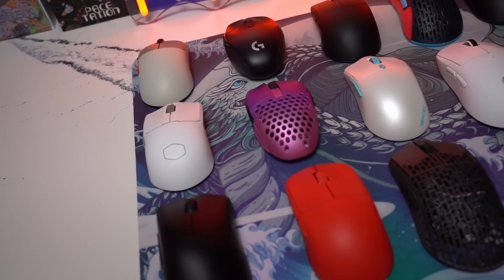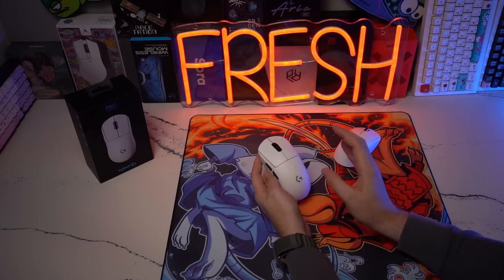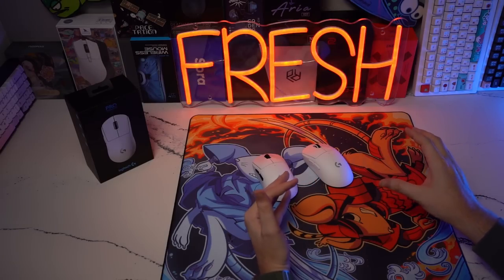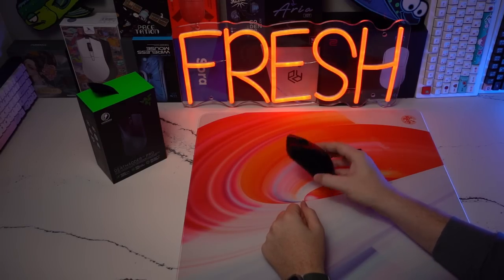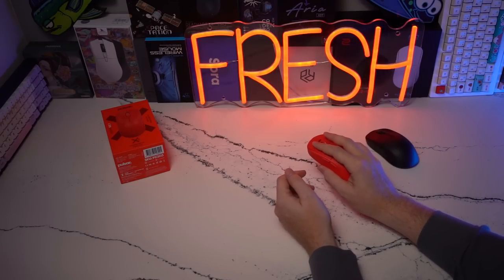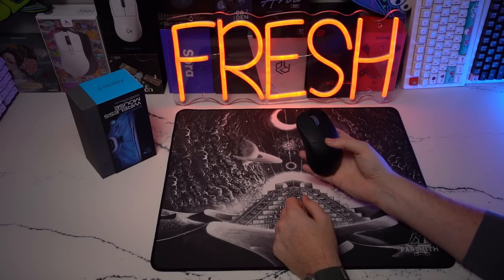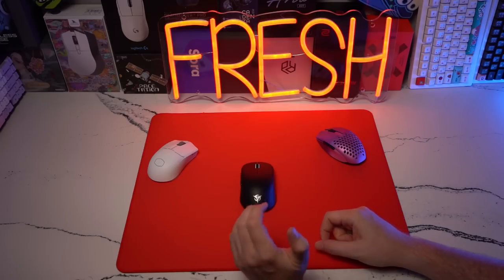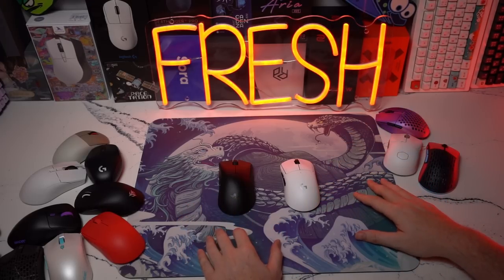My Top Five Gaming Mice 2022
Giving my thoughts into my personal top 5 in order. Let me know what your top 5 are in the comments below.

For modding - hit up 3ilent_g on Twitter =D

Pulsar X2
Lamzu Atlantis
Fantech Aria

Link to purchase my gaming gear:
✅ Wallhack Headphone Tier List:
✅ Wallhack IEM Tier List:
(1) Dunu Vulkan
(2) Raptgo Hook X
(6) Dunu Falcon Pro
(7) Moondrop Blessing 2

✅BUDGET WALLHACK LIST:
Truthear x Crin Zero
Dunu Kima
Truthear Hexa
QKZ x HBB

2Pin Cable
✅Affordable amp/dac:
✅Monitors:
Asus XG27AQM
Asus PG259QN (main)
✅ Top Mice Picks:
Pulsar X2
Lamzu Atlantis
Fantech Aria
✅ Budget Gaming Keyboard Pick:
✅Mousepad Picks (code fresh works at most)
Artisan Raiden Mid/Xsoft (MAIN)
Lethal Gaming Gear Saturn Pro
Padsmith First War & Padsmith TOD
TJ Exclusives Cerapad/Cerapad Kin
✅Computer Components
Case: Hyte Y60
CPU: 12900k
RAM: Corsair Dominator DDR5
GPU: Evga FTW3 3080 TI

Timecodes
0:00 - Intro
0:09 - 1
3:24 - 2
5:58 - 3
7:54 - 4
9:29 - 5ish
10:46 - Closing